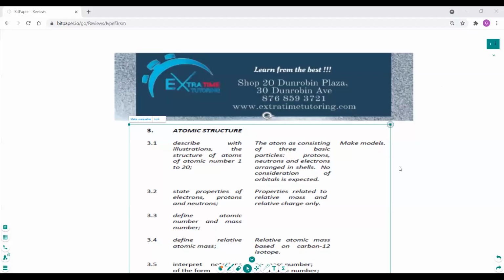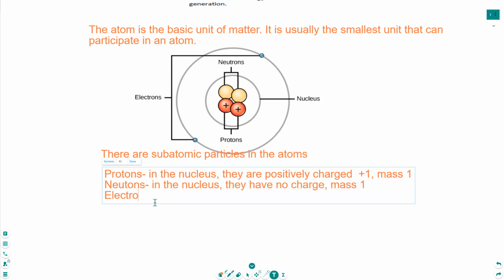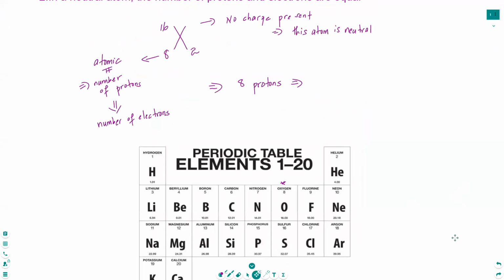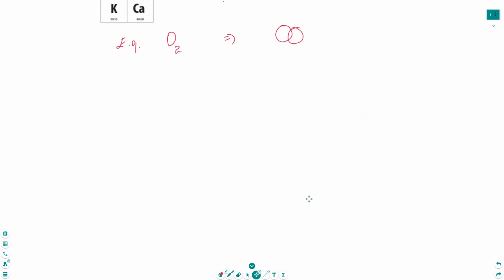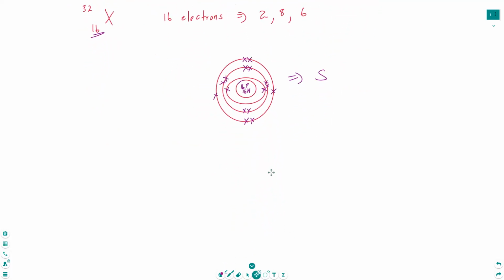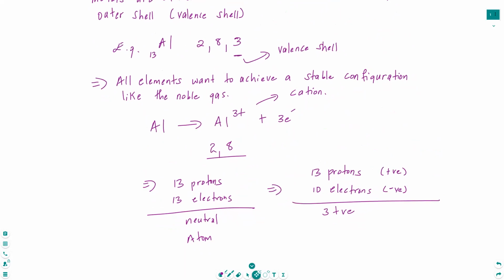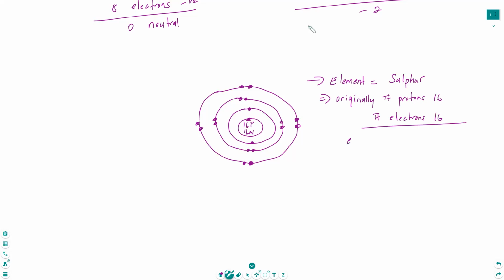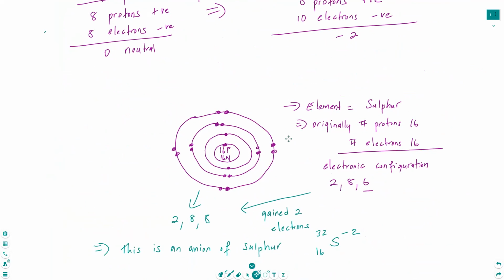Review of CSEC Chemistry Broad Topics -Session 1 (Atomic Structure)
Let us help you to review the content for the broad topics that will be tested on paper 2 this year. We will do comprehensive revision of the content. All the 31 revision videos can be accessed for FREE! by registering on our